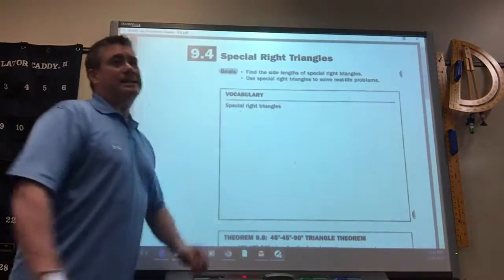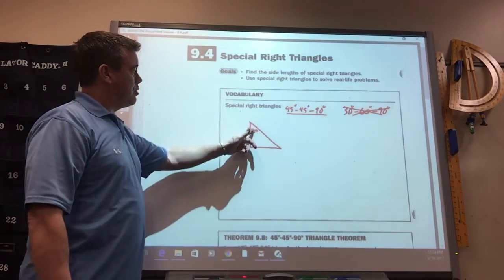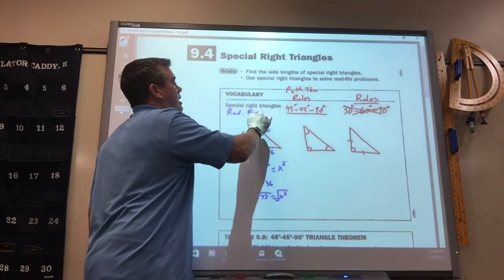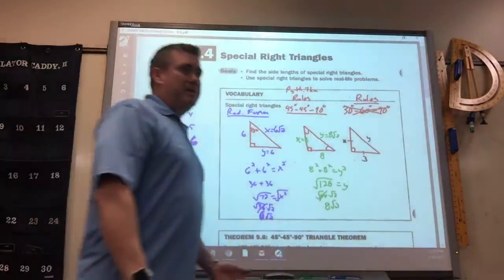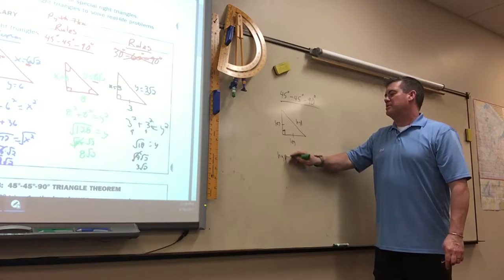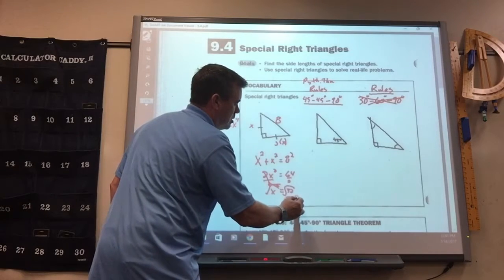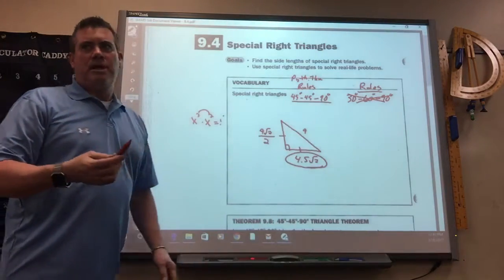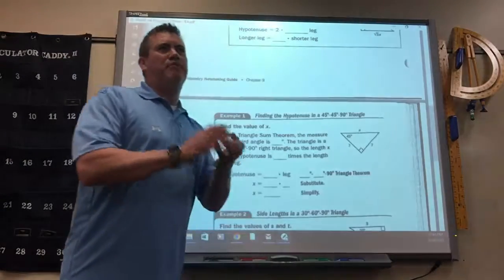Geom 9.4 Lecture